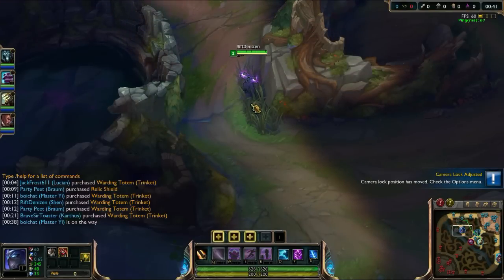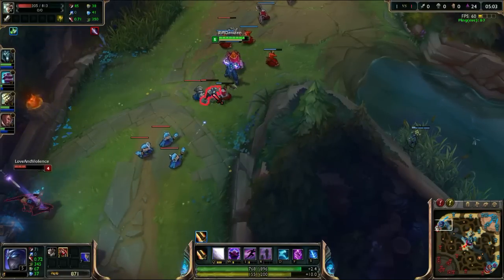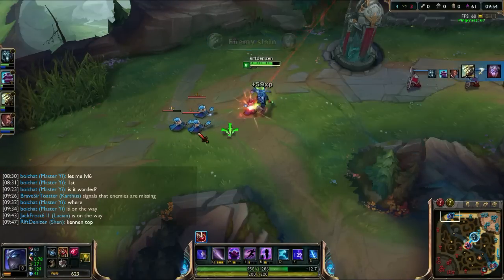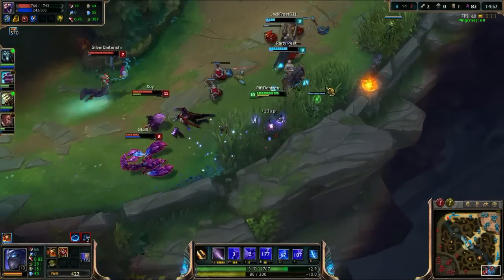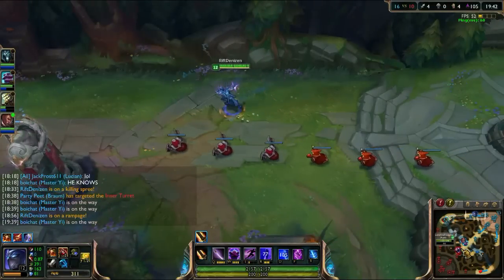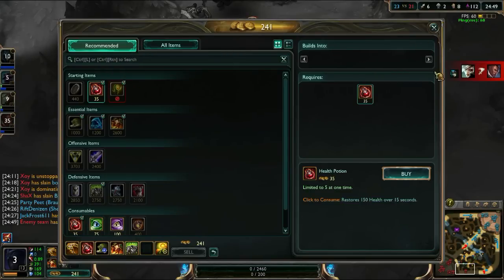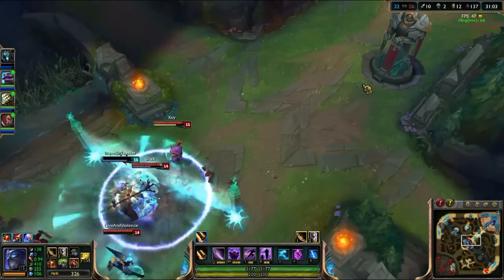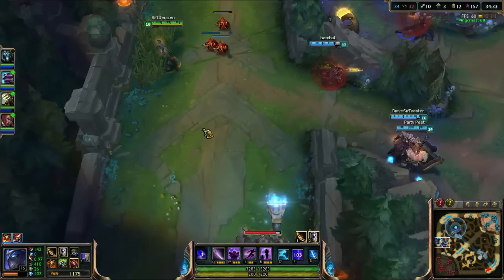League of Legends - Frozen Shen vs. Riven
It's been too long since my last Shen video, and now we're back.

Shen is still one of my favorite top laners despite not being the type of character that goes to win lane.  Despite being a ninja, Shen is more like a top lane support who wants to get the other lanes snowballing until he can split push to make up for the lost ground.

As for how this lane plays out, I need to use my Vorpal Blade to poke Riven down and zone her from farm.  She can use her dash to mitigate the damage, but since I max the Vorpal Blade first, eventually I will pierce her shield unless she maxes it.  And if she does max her shield, her kill potential vanishes.  In the event that she wants to go in and stun me, I can use Shadow Dash to force a trade and use Vorpal Blade's healing to come out on top.  The trades are everything in this match, and whoever can trade better is going to win.  Due to Shen's sustain, the lane can slightly favor me if I can draw the fight out long enough.

The problem here comes in the form of jungler intervention.  I would consider Skarner to be one of the weakest junglers in the game right now, which puts him in a situation where he can't really do much to stop me.  He needs to max his Q to clear, meaning his exoskeleton is weak enough to shatter in one Vorpal Blade.  Plus once I get Distortion boots, I can easily outrun him with Ghost.

As I explain in the commentary, everything in this game comes down to Slicing Maelstrom and Shadow Dash.  If I can keep Kennen out of a fight or stall some time on his Zhonya's or ult, we win.  If he gets in, the enemy has the potential to win.  Sadly, Varus bounced even though his ult would probably give the utility the enemy needed to win.  On the other hand, if Karthus and Lucian could wave clear, Yi and I could split push to victory.  This could have been a really exciting game, but the Varus had to go and ruin things for us.

Hopefully you enjoyed seeing Shen after my last video of him in July (!).  There are a couple other top laners I want to do before going back to him (like Mordekaiser), so it may be a few months before we see him again.  Mainly, I'm just glad he's not on the perma-ban list anymore.